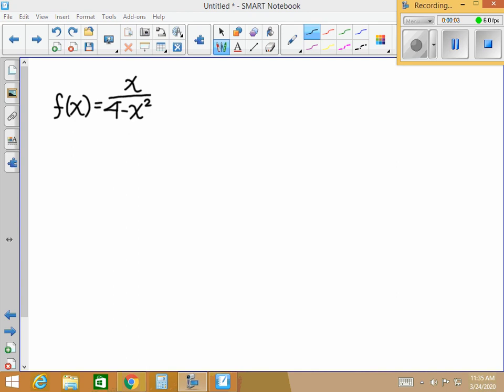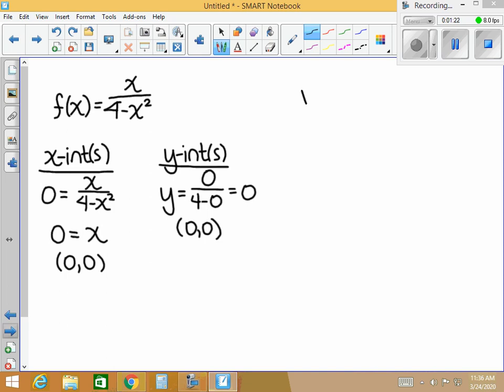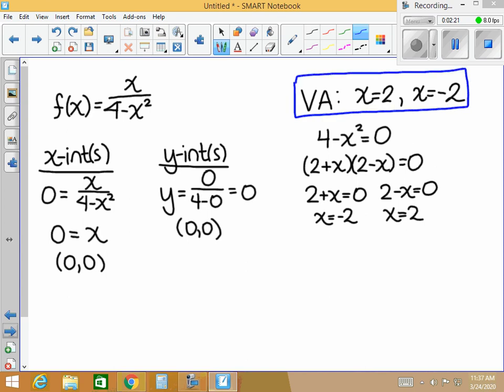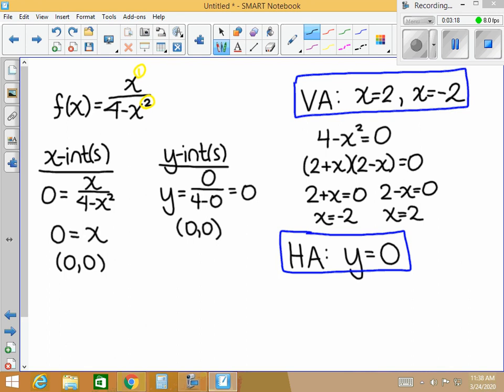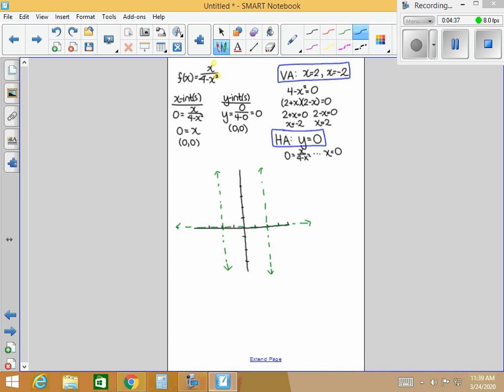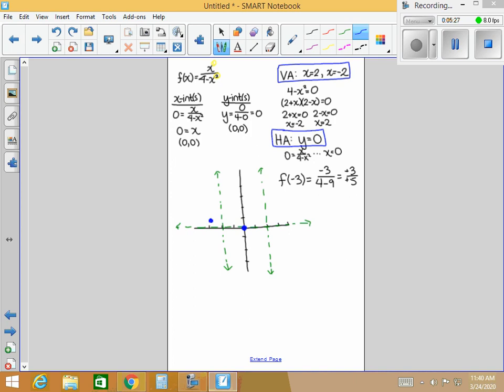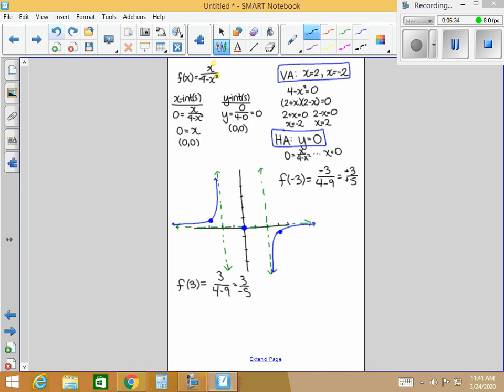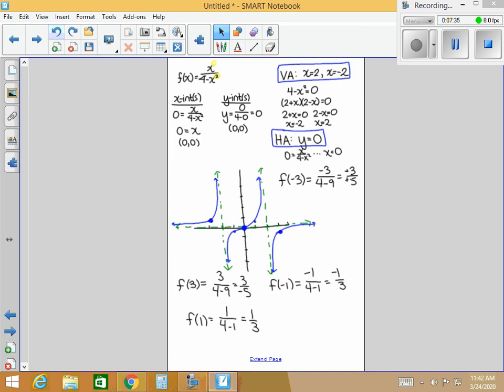Sketch a Rational Function, Example 2